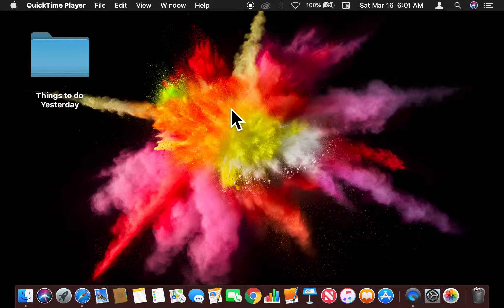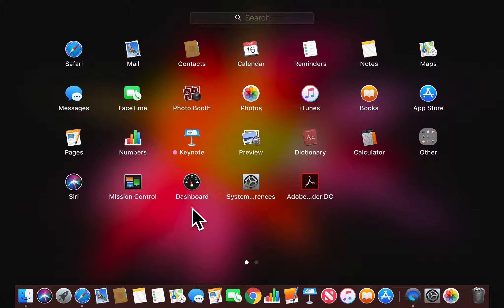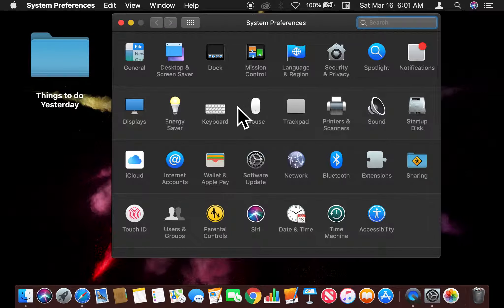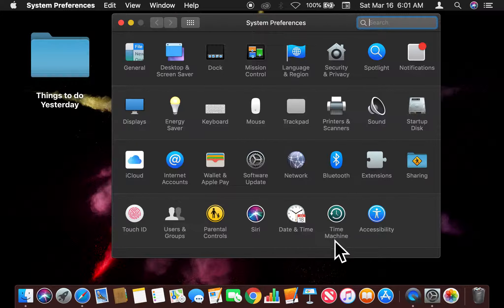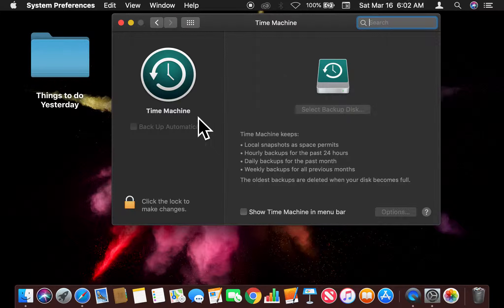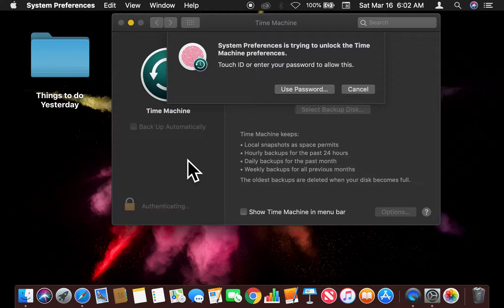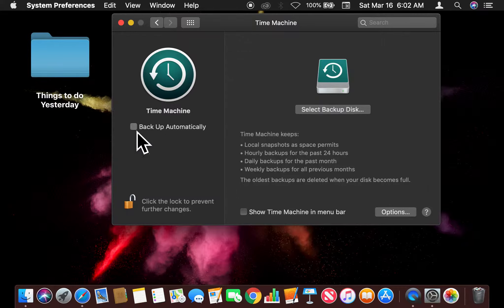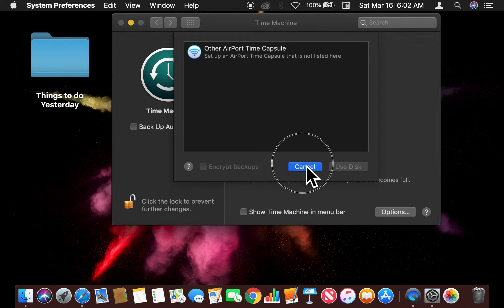How to Turn On Time Machine For a Mac Computer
In this video I demonstrate How to Turn On Time Machine For a Mac Computer .